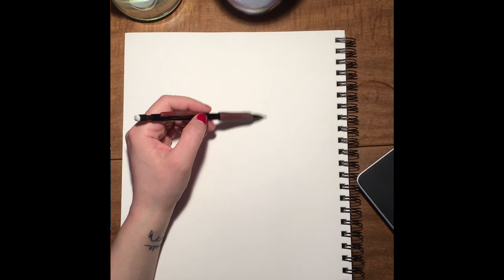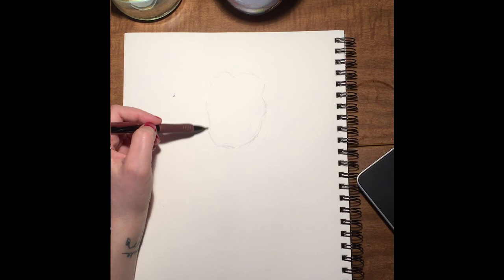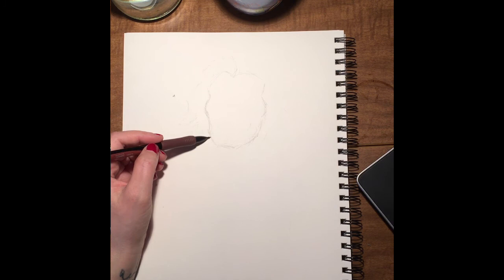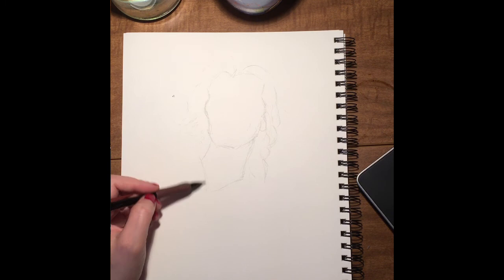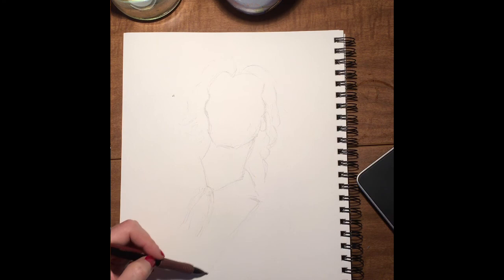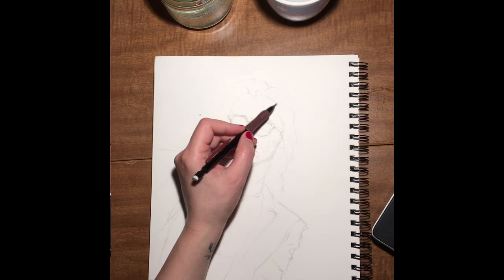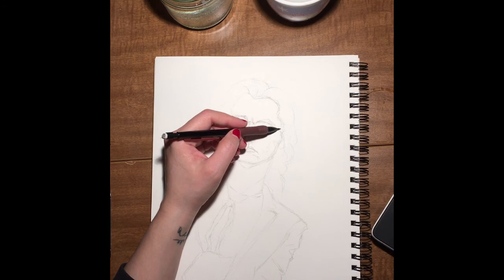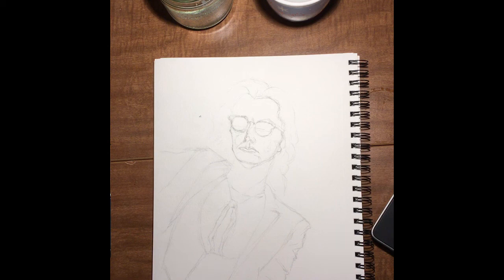Art and Chat #1 - Podcast with Sketch and Watercolor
Come listen to me ramble about my art story and philosophy as I sketch from a photo and begin to paint it.